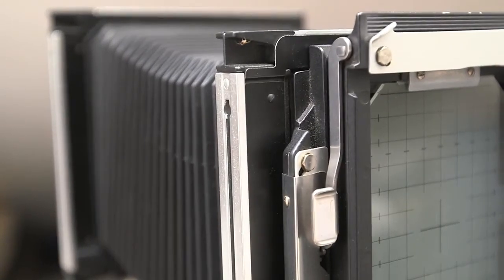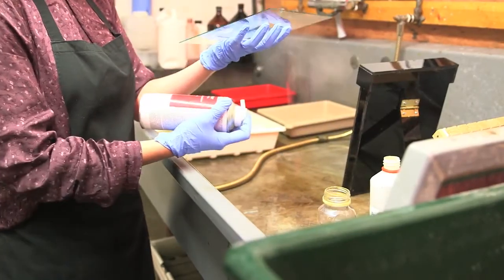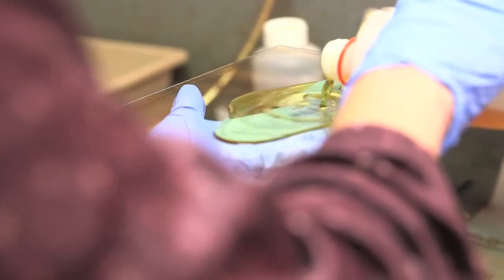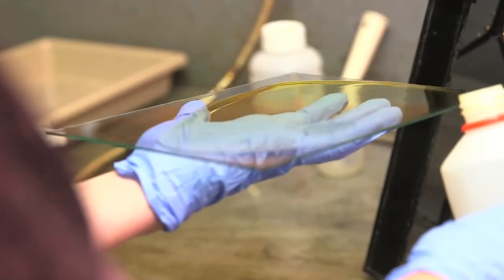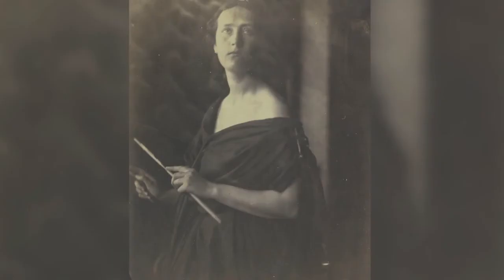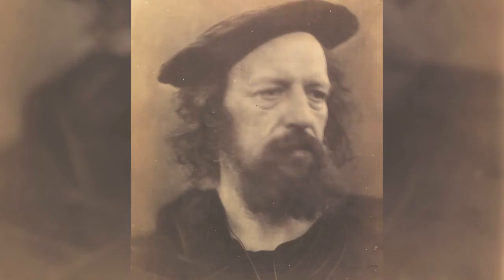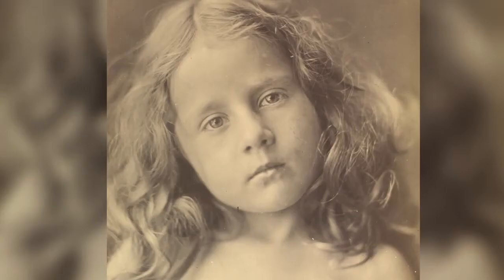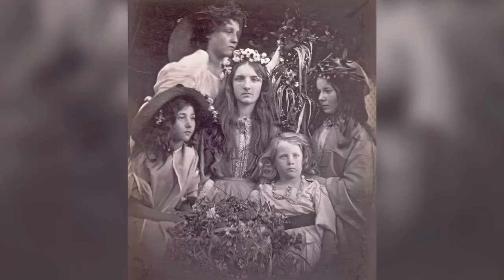Julia Margaret Cameron's working methods: Demonstration commissioned by the V&A Museum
I was commissioned by the Victoria and Albert Museum to demonstrate the wet plate collodion process for negatives and the egg albumen print process. This video was launched along with the Julia Margaret Cameron display at the V&A Museum.